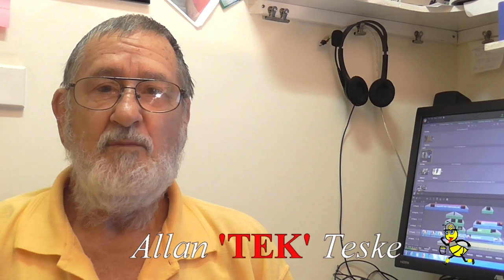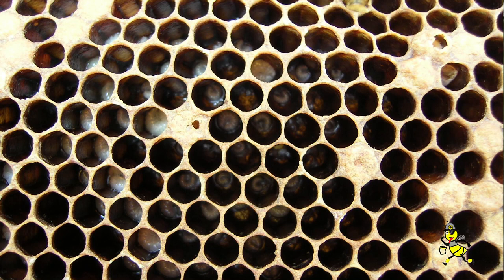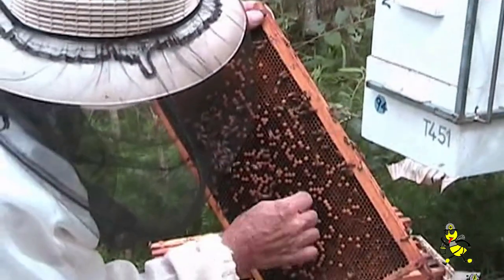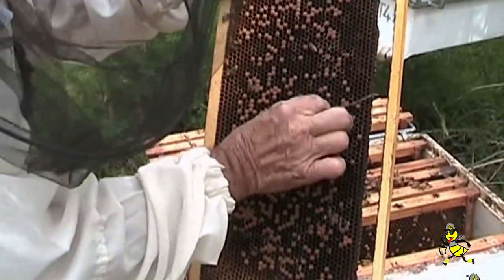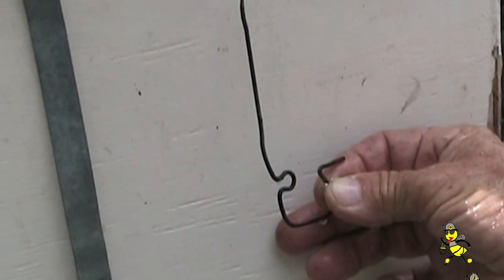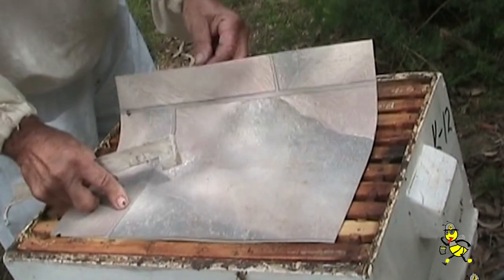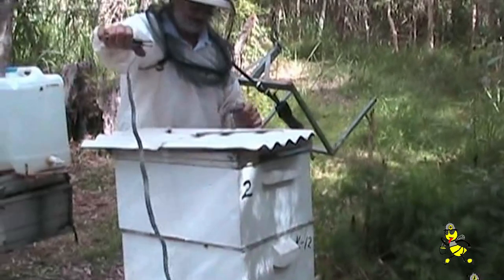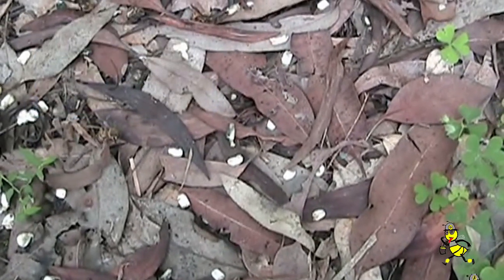4. 3 TEK Experiment 2009, Chalkbrood Disease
Chalk brood Disease is a fungus that arises in a colony during times of stress or continued wet weather

If bee numbers are high, they can usually clean out the mummies on their own – mummies are hard & resemble a small piece of chalk
There are a couple of different color mummies – white is seen as younger & blackish, older . . .
If bee numbers aren’t high enough, here is a TEK solution to help you…

Alternative TEK method: -
Back in the 1980s, literature said that the Disease could be removed by re-queening, So – o, I tried it & the Disease was still in the hive after a couple of months

I then experimented: -
I removed the Chalk brood Disease frames to above the excluder & placed then in the centre of the middle honey super to seen what would happen
I found that the Disease would be removed within a few days – the bees cleaned the frames out to fill with nectar
I have been doing this process with my Nuces as well as my production hives for over 30 years . . .